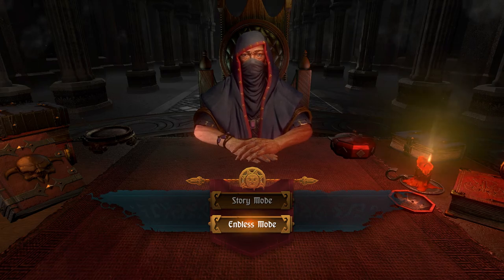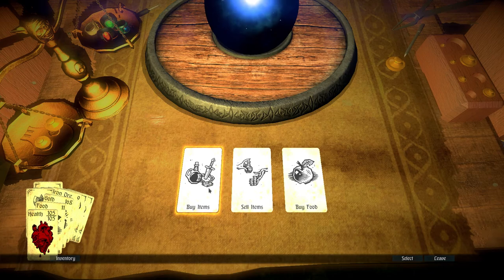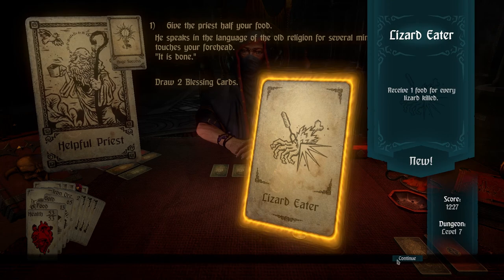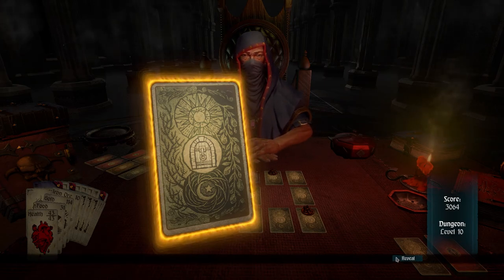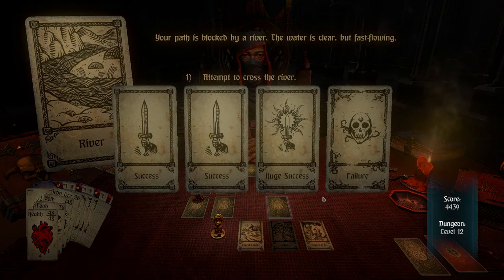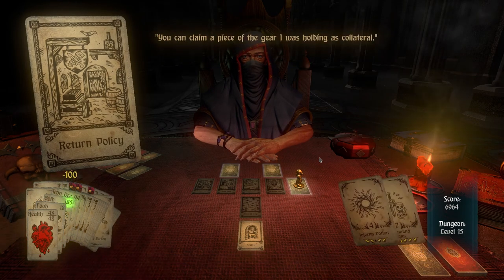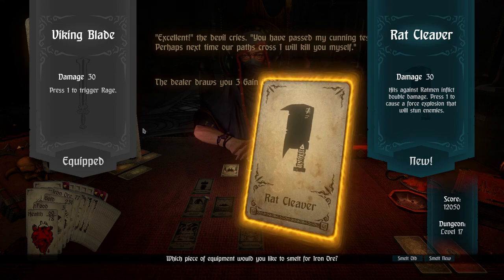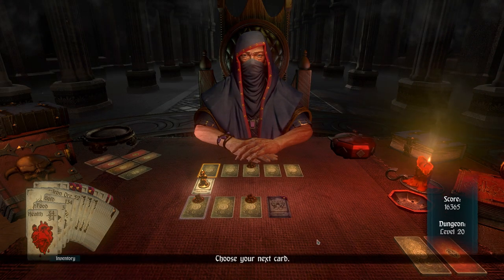Let's Play Hand of Fate - Part 21: Endless Mode, fourth run part 1 of 2 (uncut)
⮞ Warning: The uncut videos are longer, but have been minimally edited so you get the full experience. ⮜

Endless mode got pretty hard last times I ran it, but it's time to see just how cruel the game can be when you push Endless Mode far enough. And since I did want to show off Iron Hunger at least a little bit... I use it to get as far as possible. Past level 30.

Oh, the run starts off as innocuous as the other Endless Mode runs: there are very easy enemy cards, minor curses that you know you'll eventually remove at a Priest or Healer, and lots of gain opportunities. As you keep going down, though, you'll notice that the Gain cards get smaller and smaller, leading to single gold or food increase. Going past the point I got to in the other videos is where the game starts asking you if you've been stocking up on everything you possibly can. Because if you haven't... you'll die from that 50 health Pain Card, take damage just due to having rings, and rage when the Queen and King of Dust appear every single goddamn encounter.

Level 30 is the point at which the game gives you an Achievement, and it gets even worse after that. I got what I think is the single-worst curse in the game, and it feels like the clock just starts ticking down to your death after that.

The irony of doing this as Iron Hunger is that even though you have to deal with the difficulty of an extra resource, not consuming food negates all cards and effects that explicitly take or cost food. You need a lucky break at the beginning, after which you can keep going very, very far.

One small correction: According to someone on Discord, the generic Shop card you can slot in your deck always gives a 3-card equipment choice and food if you are on starter equipment. It wasn't due to the Iron Hunger fate.

Chapters:
0:00 Intro
1:15 The first floor
6:09 The second floor
13:39 The third floor
17:02 The fourth floor
18:00 The fifth floor
21:48 The sixth floor
24:56 The seventh floor
32:07 The eighth floor
38:10 The ninth floor
46:51 The tenth floor
58:27 The eleventh floor
1:00:02 The twelfth floor
1:05:10 The thirteenth floor
1:10:45 The fourteenth floor
1:11:59 The fifteenth floor
1:18:27 The sixteenth floor
1:26:58 The seventeenth floor
1:36:21 The eighteenth floor
1:42:53 The nineteenth floor
1:46:11 The twentieth floor (end of part one)